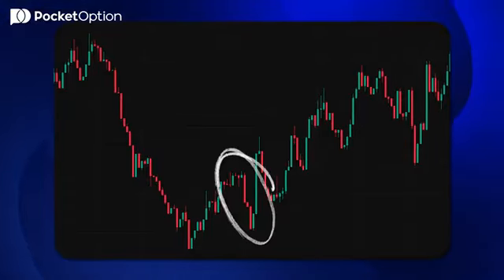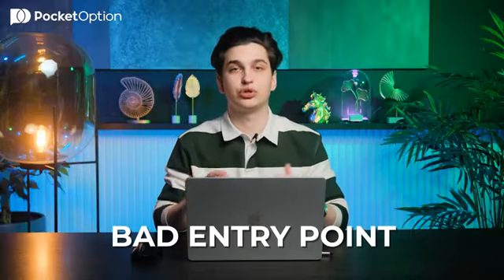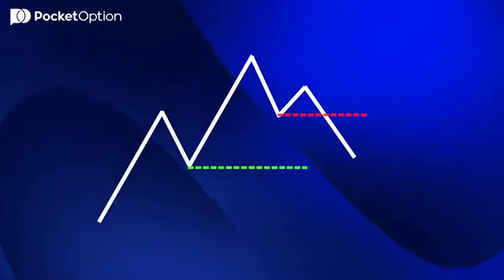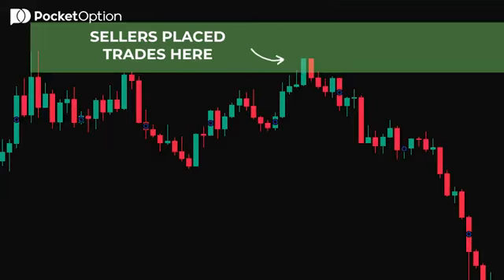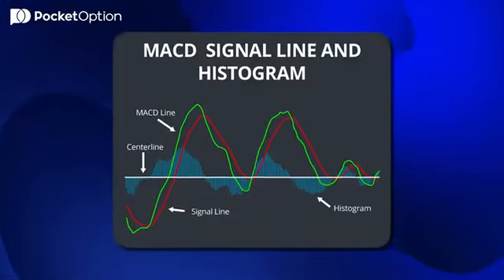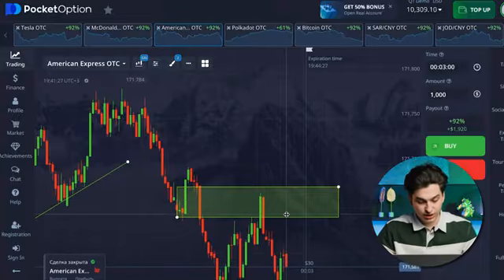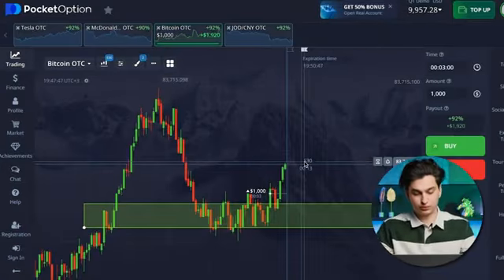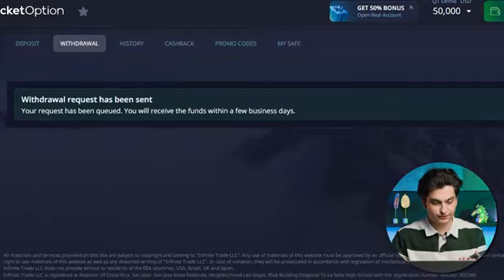How to Read Candlestick Patterns For beginners (Full Guide)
Hi, I'm Kenneth . I focus on building disciplined, consistent trading strategies through structured chart analysis and risk management. That's exactly what I teach on my channel.

Trading carries significant financial risk. Never trade with money you cannot afford to lose.